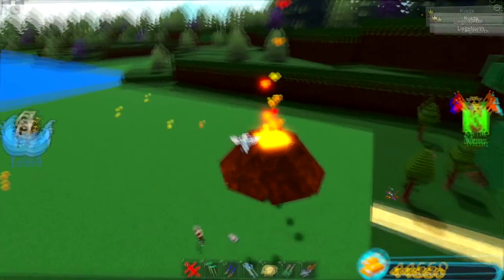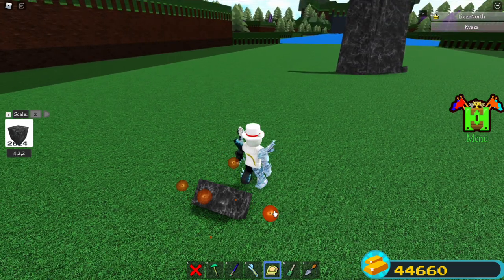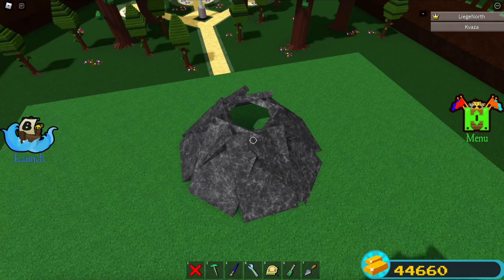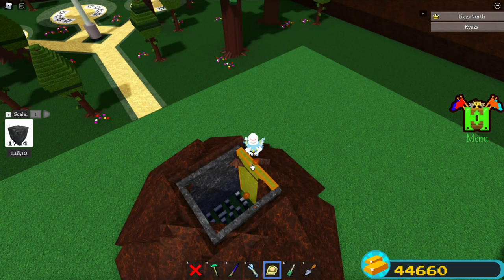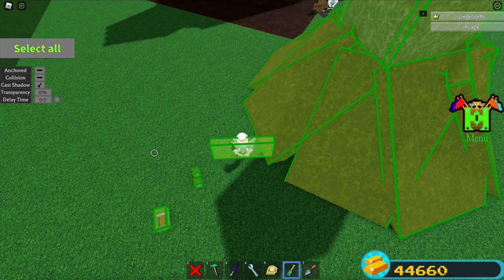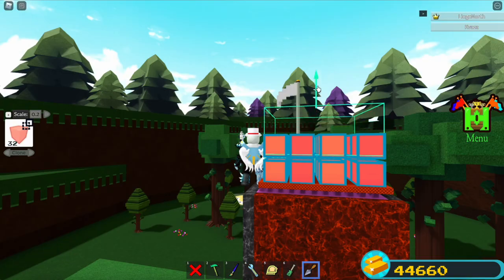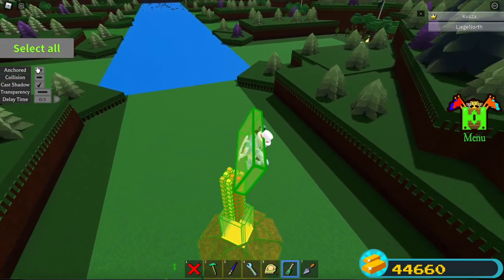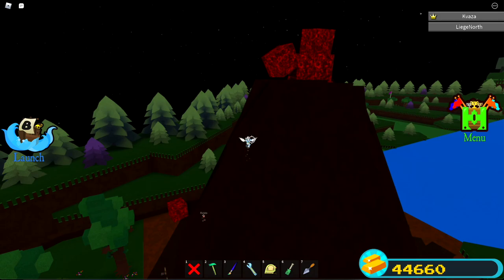EASY ERUPTING Volcano Tutorial!!! - Build a Boat ROBLOX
🌟 Use Star Code LIEGE when buying Robux or Premium to support me! :)

Send me your video ideas on Discord! Liege North# 4652

Join my Fan Group and maybe buy some Merch in the Store there!